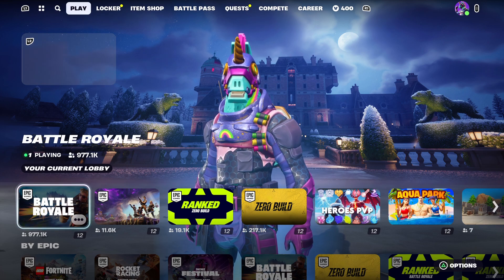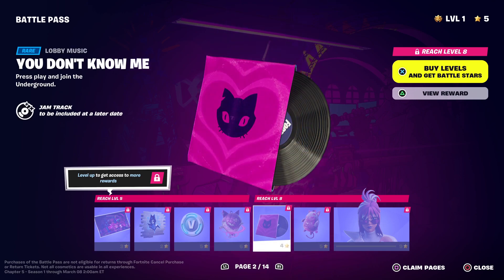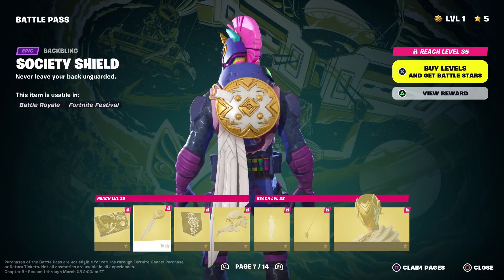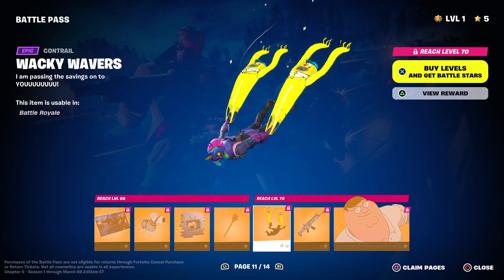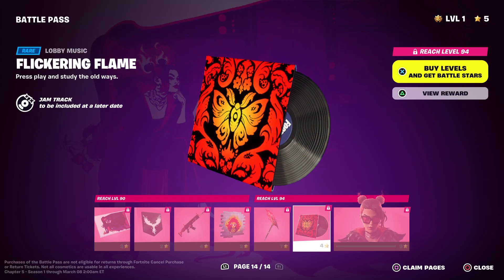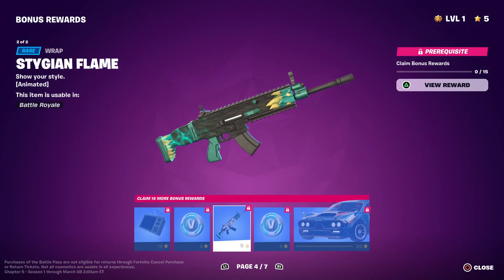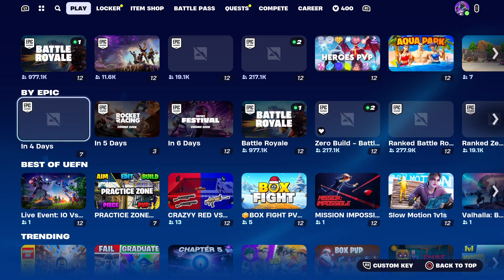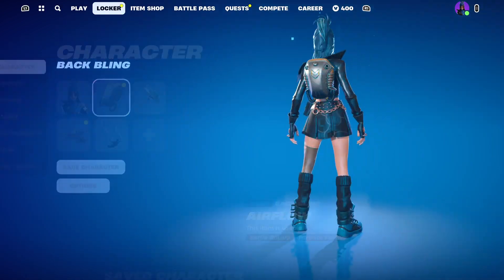Fortnite Chapter 5 Season 1: Underground